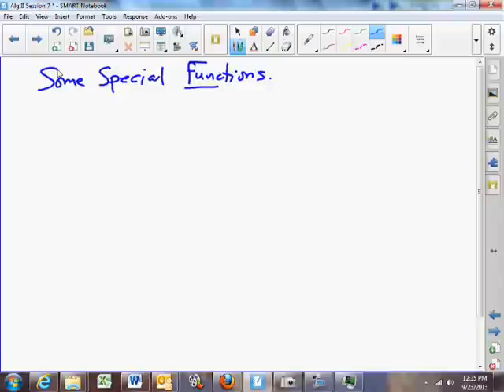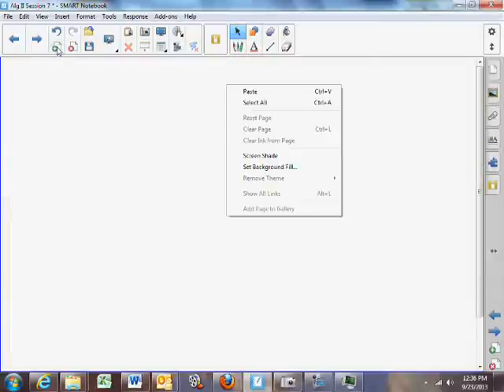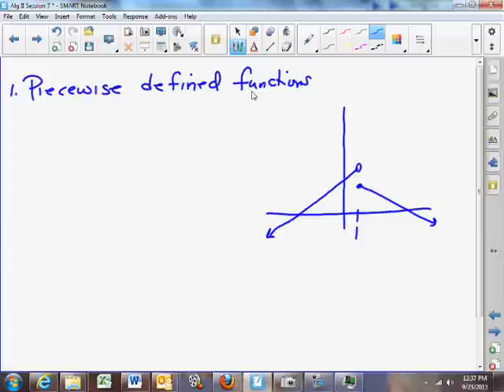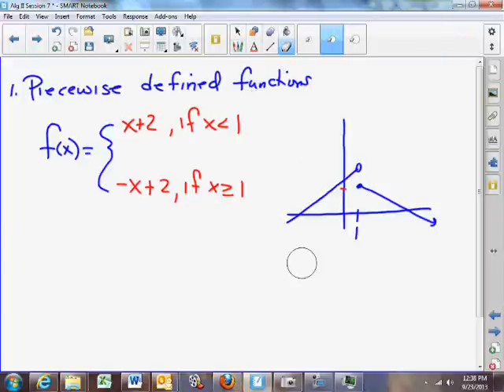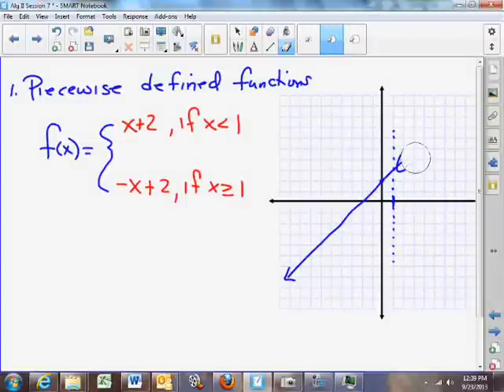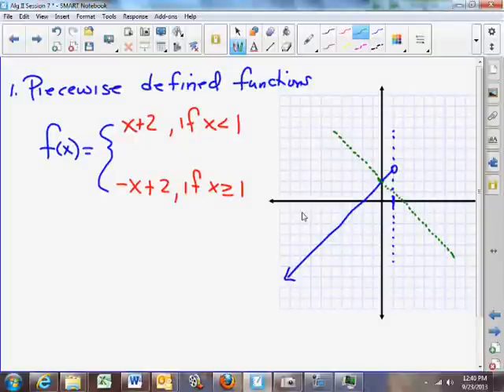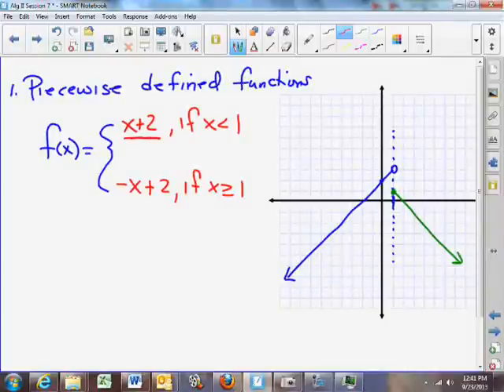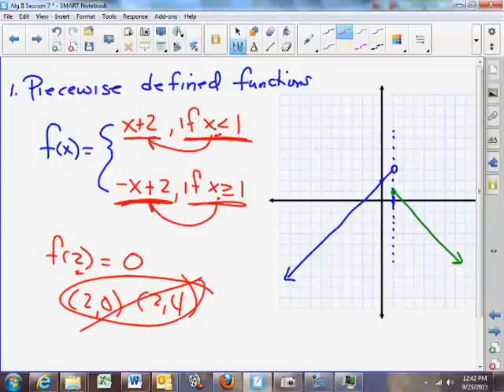Concept Special Functions 2.6a